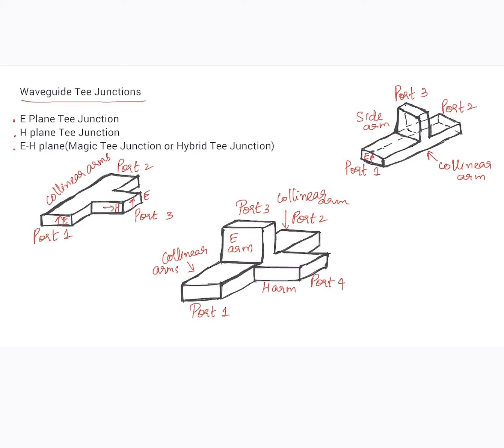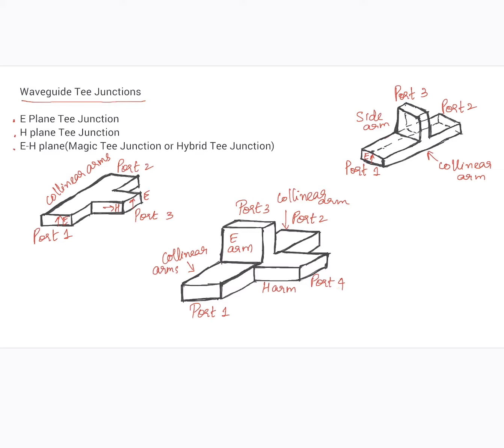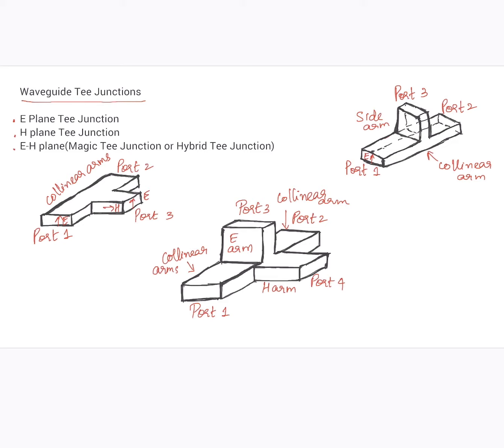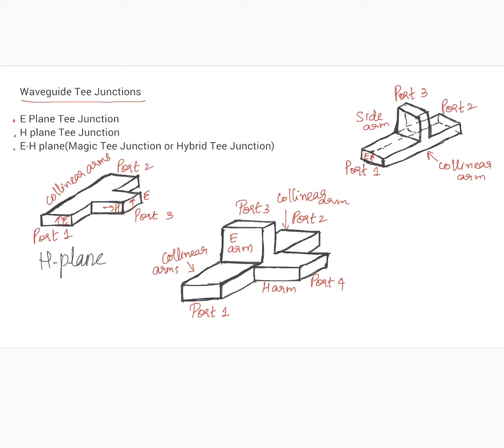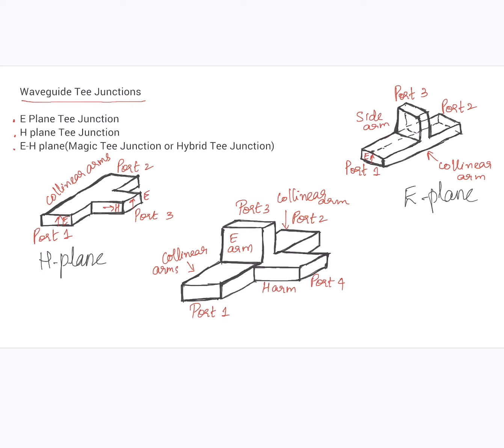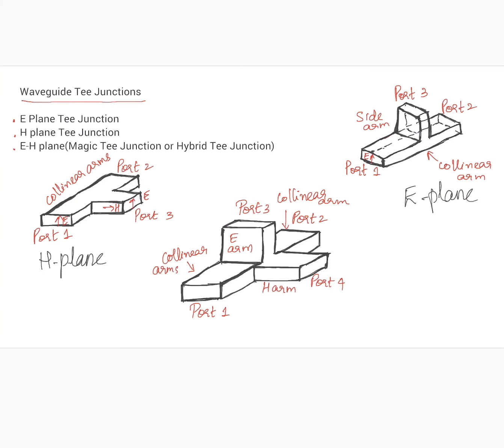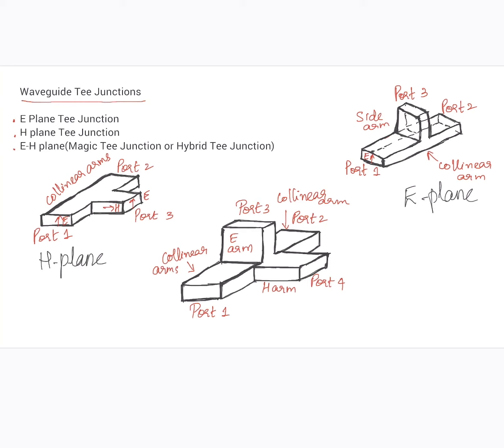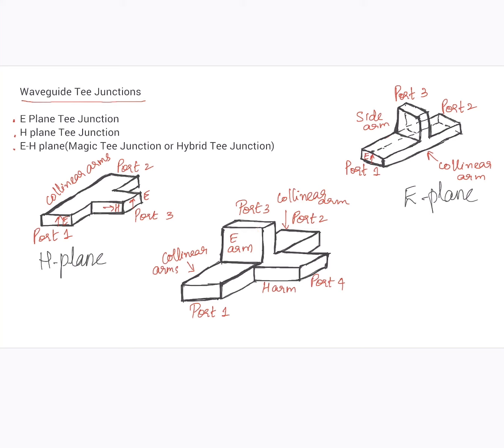Waveguide Tee junctions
Microwave Tee junctions-H plane, E plane and Magic Tee